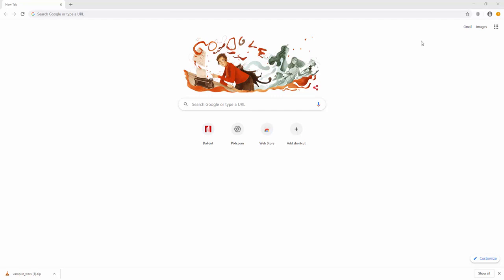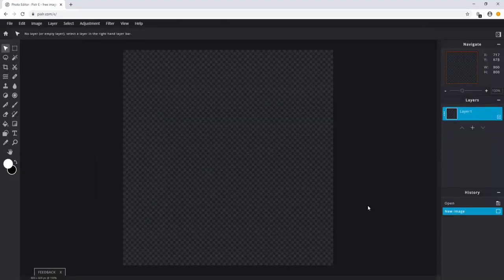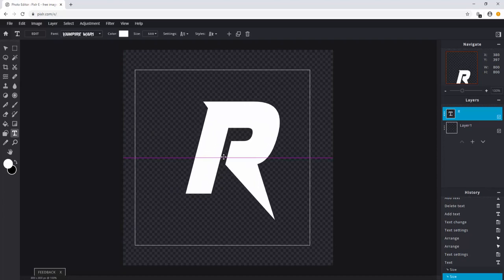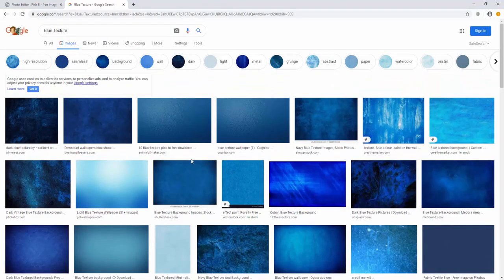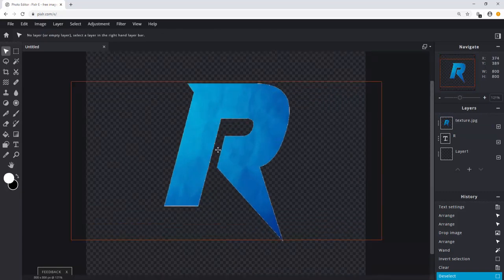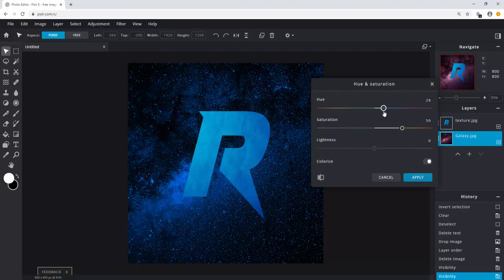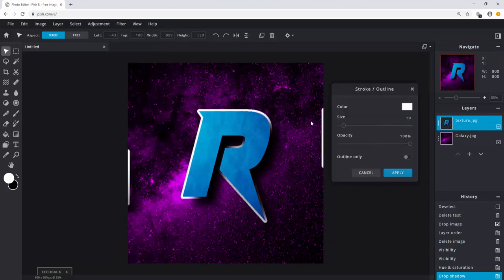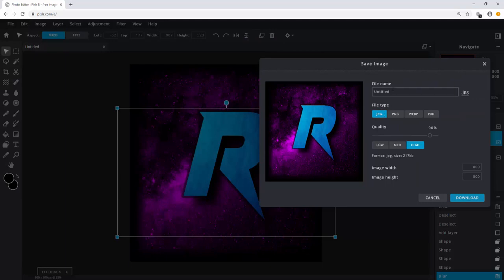How to Create A FREE YouTube Logo 2021! NO PHOTOSHOP How To Make A Stunning Channel Logo Online!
youtube logo

Here is a video for anyone who is thinking of starting youtube.
~ Hope it helps you out
03:00 - [ website name ]
05:00 - [ how to craete ]
07:00 - [ final touches ]